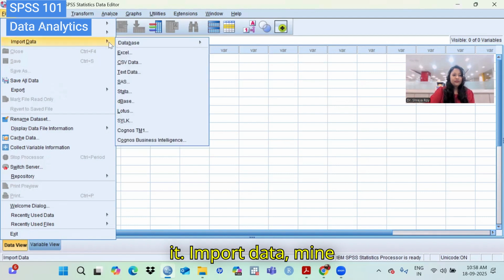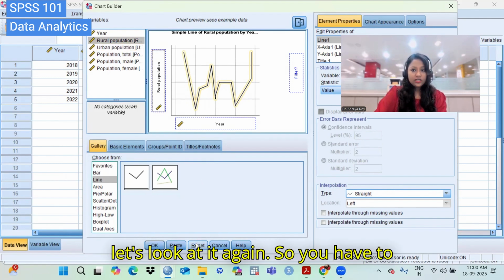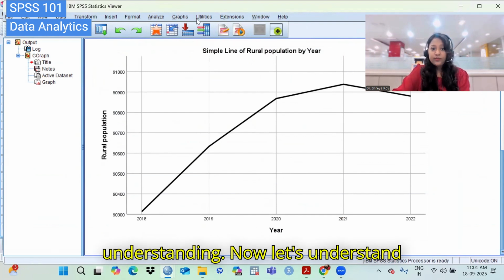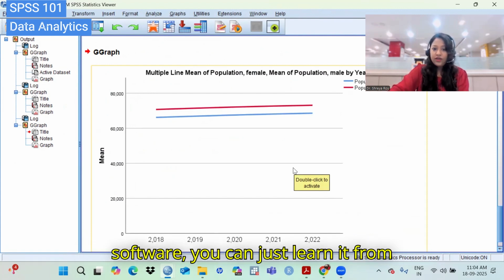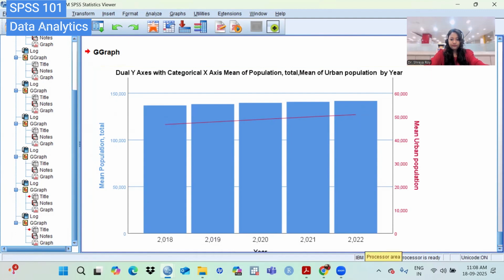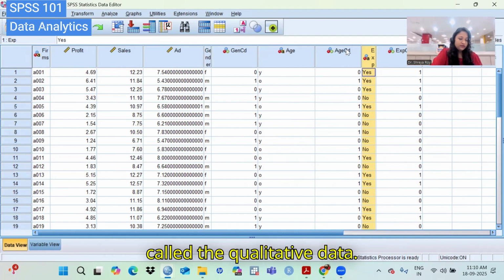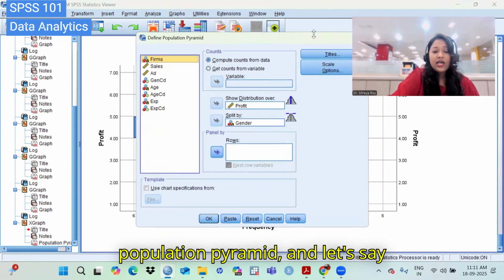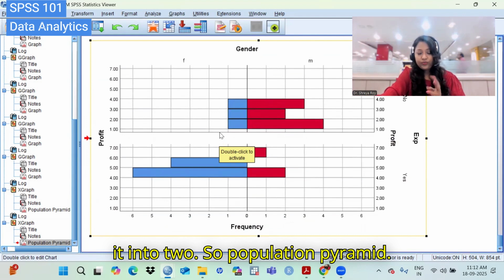Line Charts, Dual Plots, and Population Pyramid Graphs in SPSS | Lecture 7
2:00 How to plot simple or single line charts in SPSS?
03:36 How to plot multiple line charts in SPSS?
5:05 How to create dual plots in SPSS? How to plot a bar and line chart together in SPSS?
6:52 What is the difference between Qualitative data and Quantitative data in statistics, data analytics, and data science?
7:26 How to plot population pyramid charts in SPSS?

Welcome to Lecture 7 of our SPSS Training Series! In this session, we explore advanced data visualization techniques in SPSS, including Line Charts, Dual Plots, and Population Pyramid Graphs. These tools help present complex datasets in a clear and meaningful way.

📌 What you’ll learn in this lecture:
Creating Line Charts in SPSS
Building and interpreting Dual Plots
Constructing Population Pyramid Graphs
Formatting and customizing graphs for clarity
Practical tips for research presentations and publications

This lecture is perfect for students, researchers, and professionals who want to level up their skills in SPSS data visualization and present findings effectively.

📖 Course Enrollment
If you wish to pursue the complete SPSS Certificate Course with us, please visit (link).

Course Fee: INR 1000 (per software) – includes study materials, practice questions, exam fee, and an international e-certificate.

Partner college students: Re-examination fee is INR 250 (per software).